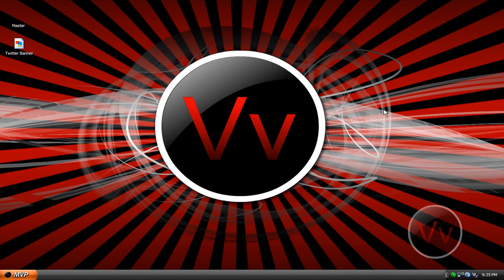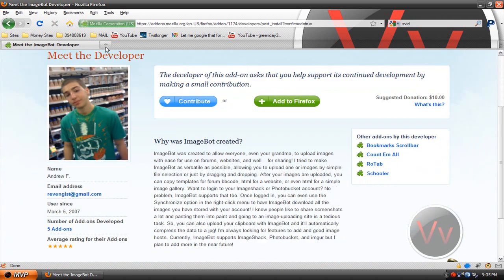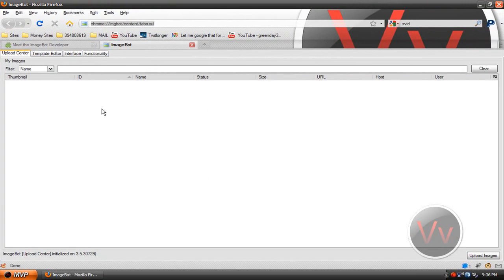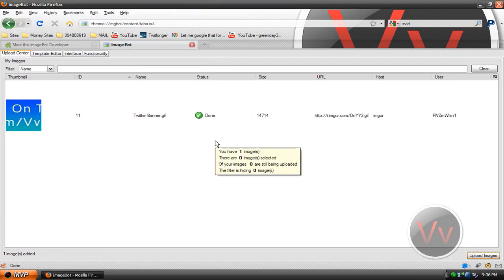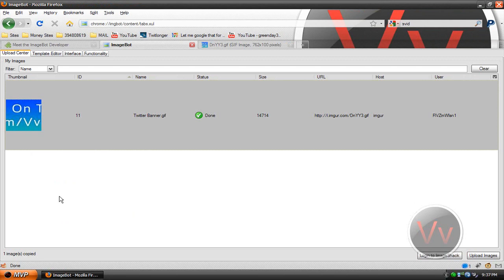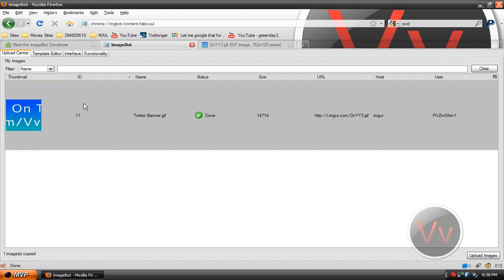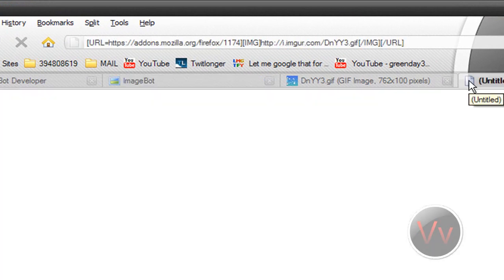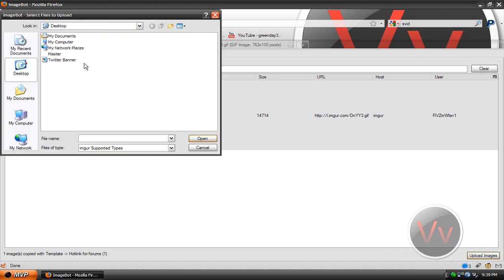ImageBot - Upload On The Fly! A Really Useful Firefox Add-On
In this video I will show you the Add-On Called ImageBot.

I can't explain this addon any better than the description on the site.

ImageBot allows lets you upload your images to a free image hosting service (Imgur, ImageShack or Photobucket). You can even login with your account.

ImageBot lets you sort, filter, and make image galleries out of your images in a snap.

It is especially good for your eBay auctions by way of the Thumbnail Gallery template included.

Why was ImageBot created?

ImageBot was created to allow everyone, even your grandma, to upload images with ease for use on forums, websites, and well. for sharing! I tried to make ImageBot as versatile as possible, allowing you to upload one or images by simple file selection or just by dragging and dropping. After your images are uploaded, you can copy templates for forum bbcode, html for a website, or even html for a simple image gallery. Want to login to your Imageshack or Photobucket account? No problem, ImageBot supports that too. Once logged in, you can even use the Synchronize option in the right-click menu to have ImageBot download all the images you have stored with your account! I know people like to share screenshots a lot and pasting them into paint and going to an image-uploading site is a tedious task. So, you can also upload your clipboard with ImageBot and it'll automatically compress the data to a jpg! I'm always looking for features to add and good image hosts. Currently, ImageBot supports ImageShack, Photobucket, and imgur but I plan to add more in the near future!"